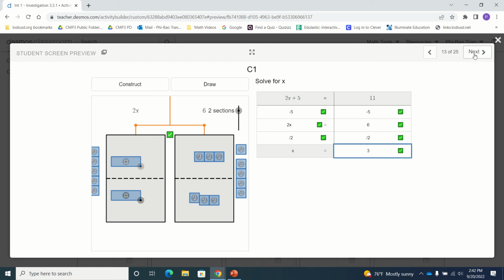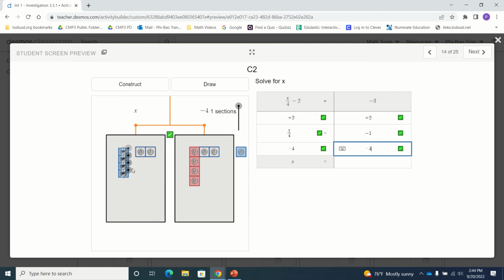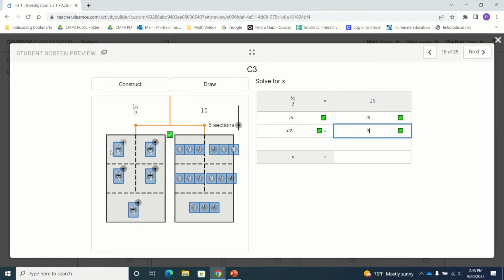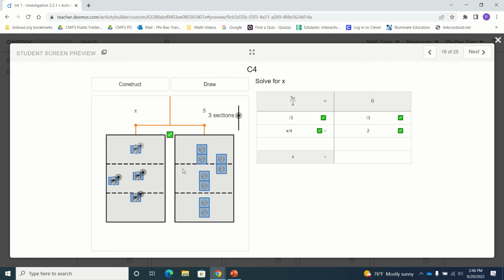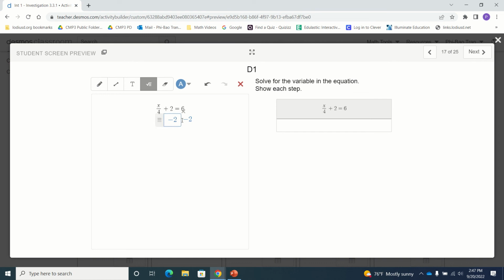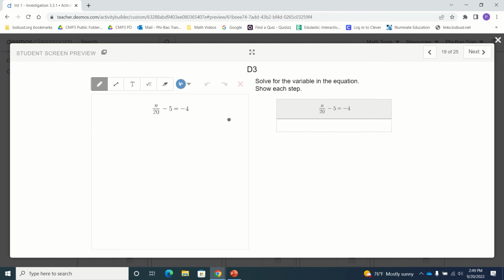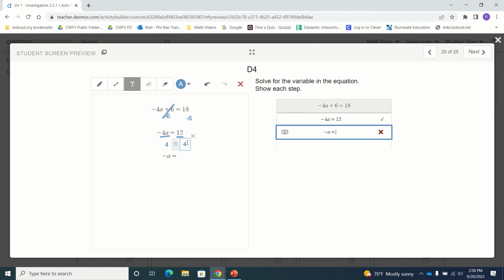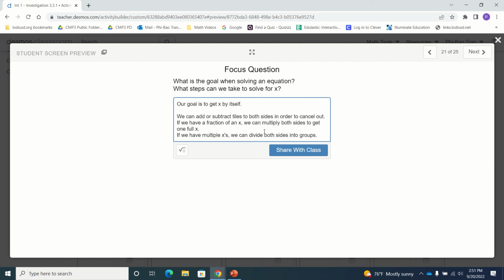Inv 3 3 1 pt 2